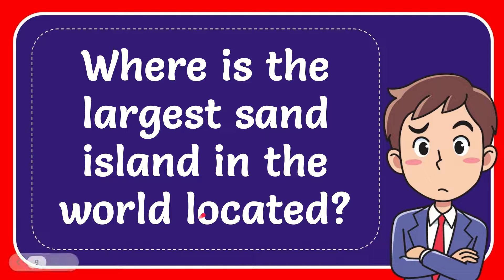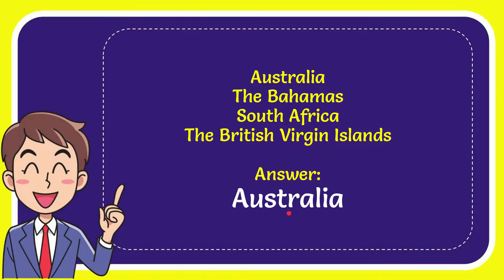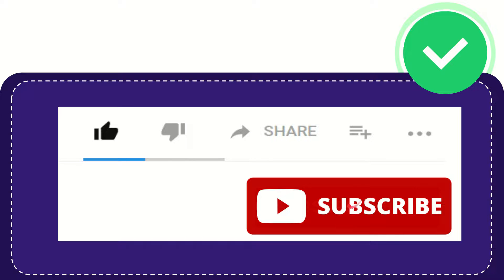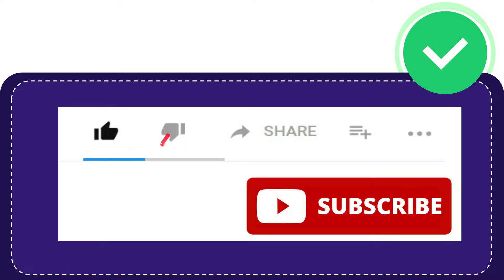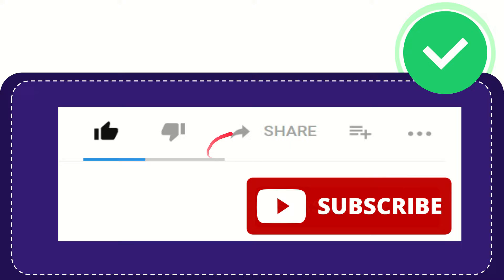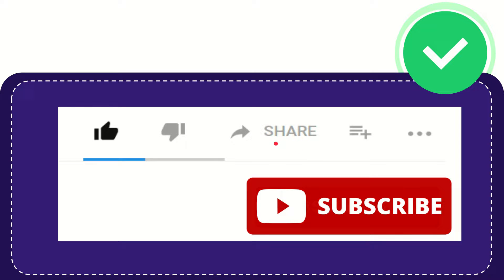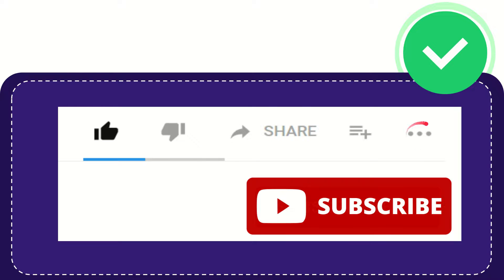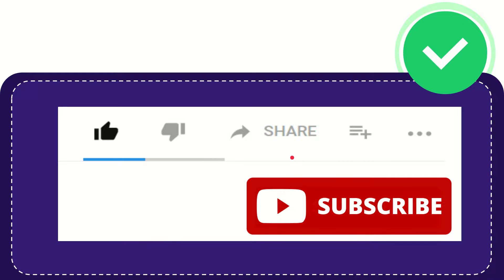Where is the largest sand island in the world located? Answer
Where is the largest sand island in the world located? Answer NEW VIDEO#